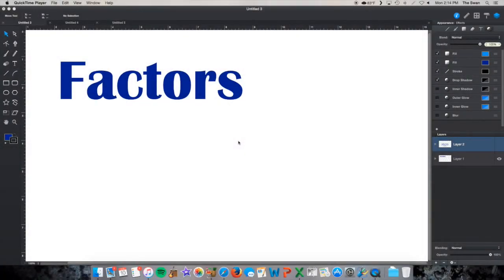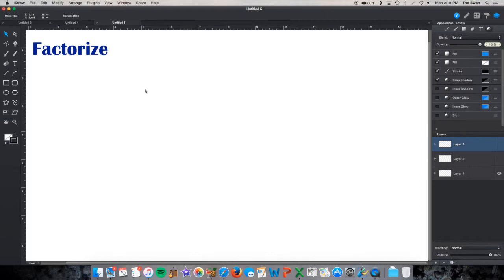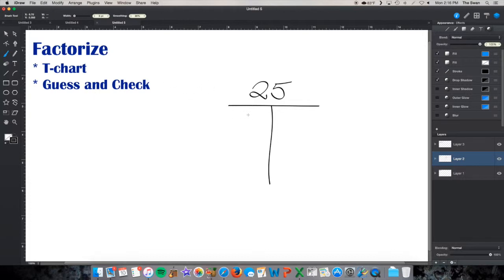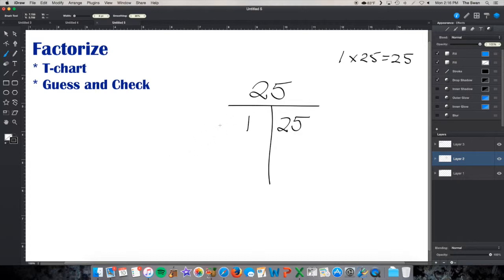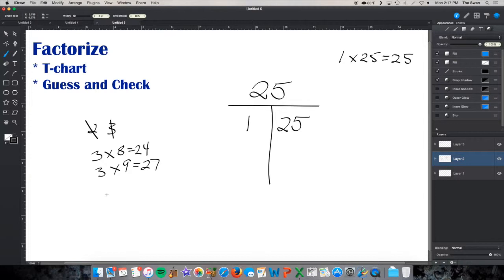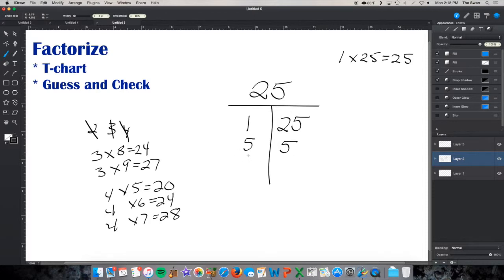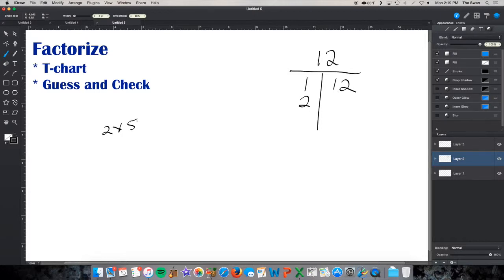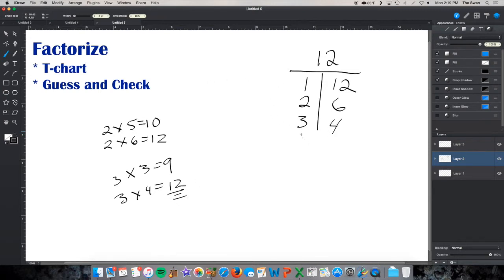How to Factorize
This video shows how to find the factors for any number using a T-chart and the Guess and Check problem solving strategy.